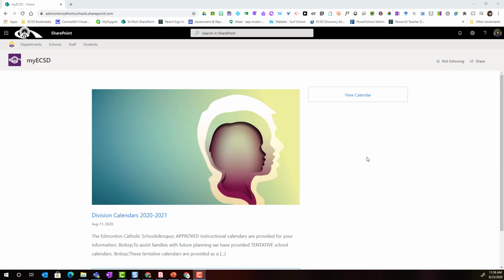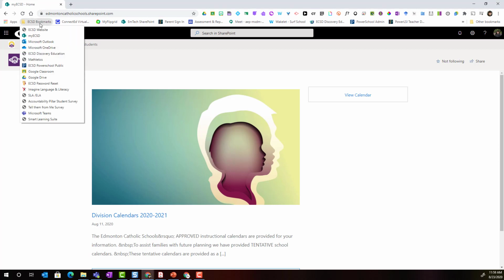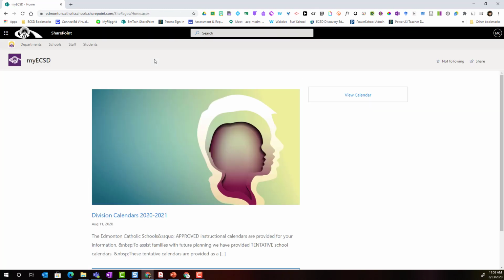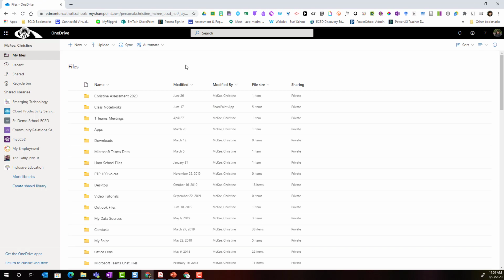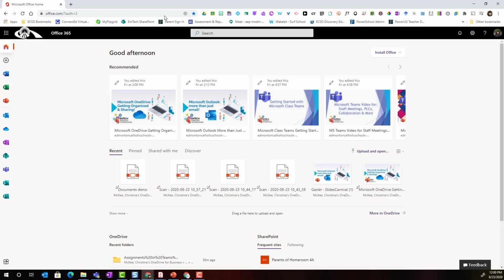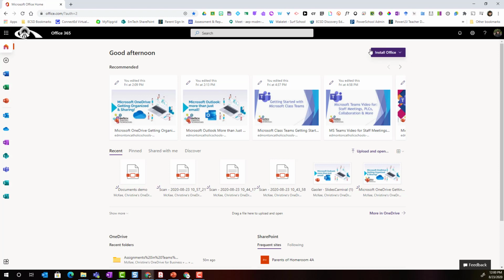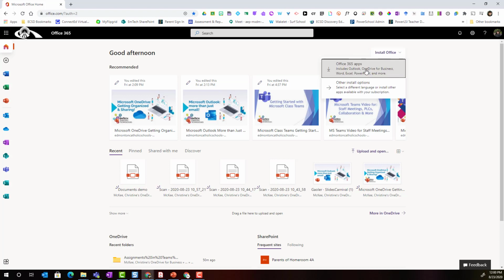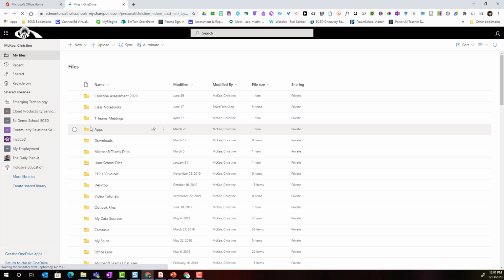How to Access OneDrive in Office 365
The following video tutorial will walk you through how to access Microsoft OneDrive through ECSD Bookmarks (in the bookmark bar of Google Chrome), by clicking on the waffle on myecsd.net, or by visiting office.com